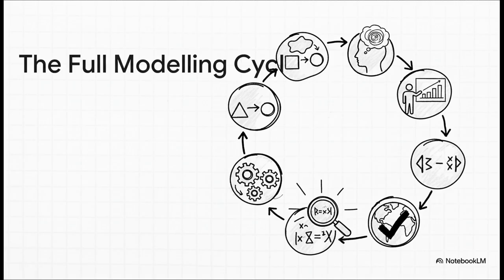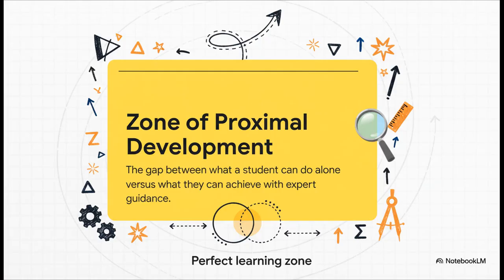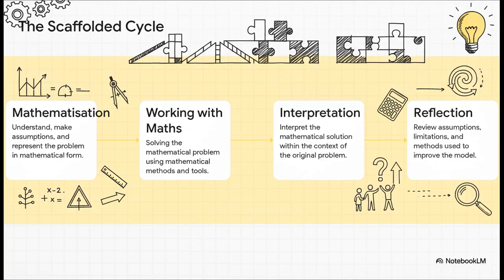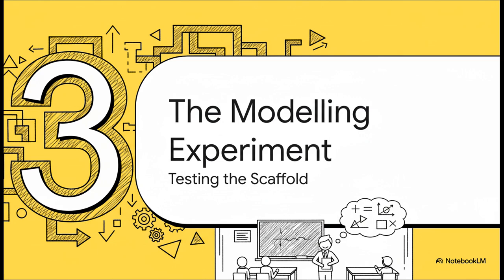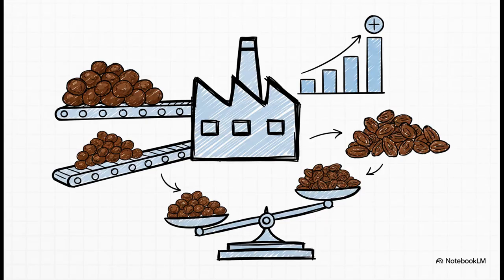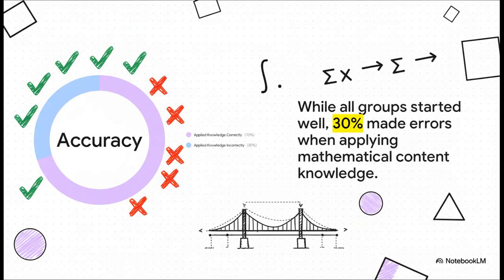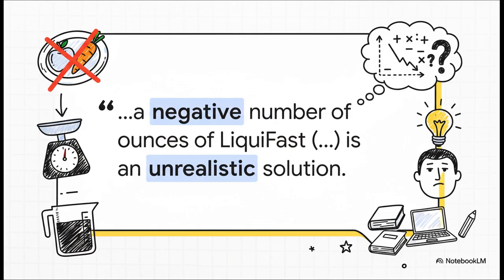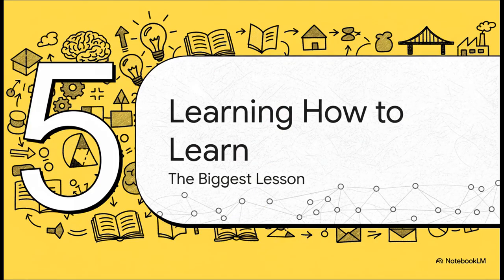Scaffolding Mathematical Modelling Competency Development in Students